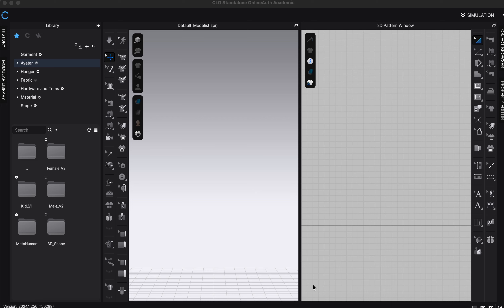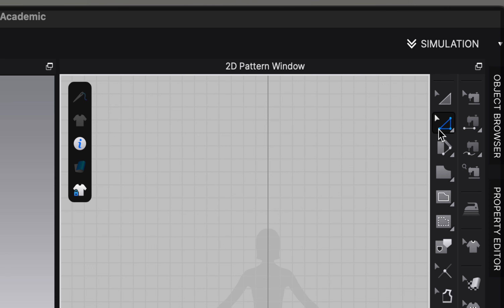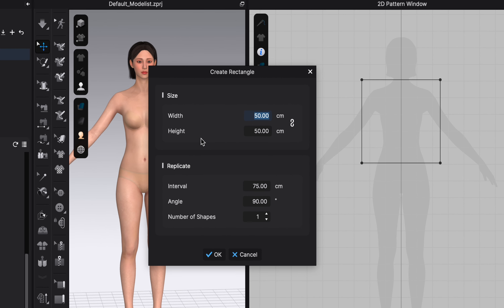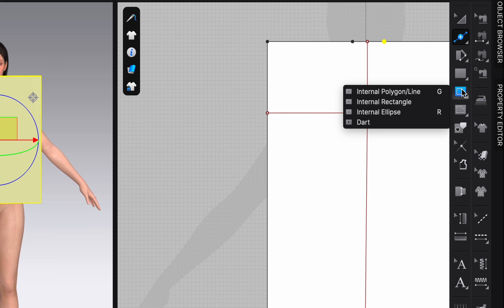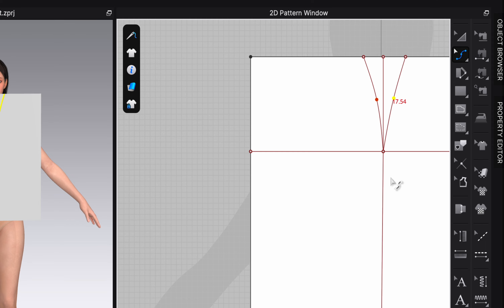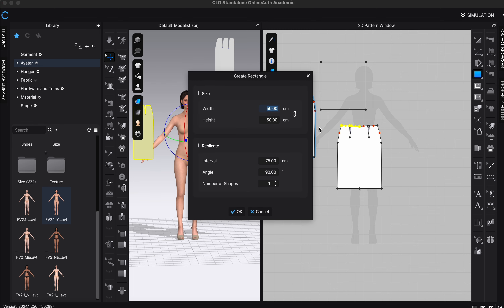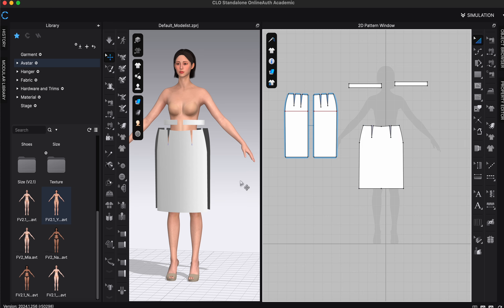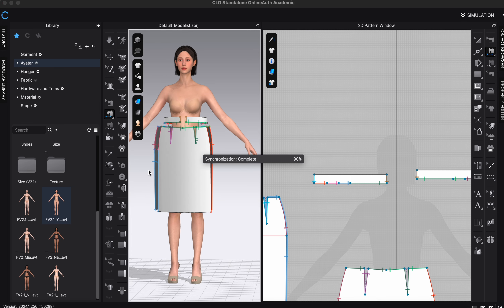Clo3D Introduction Pencil Skirt Pattern Making - Week 1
Welcome to week 1 of Clo3D for Fashion Design, this video will introduce you to the user-interface of Clo3D and how to simulate a basic pencil skirt.

Content
0:00 - Intro
0:50 - Inserting an Avatar
2:30 - 2D Toolbar
7:50 - Skirt Block Construction
21:45 - Pattern Arrangement
25:00 - 3D Sewing
28:50 - Simulation